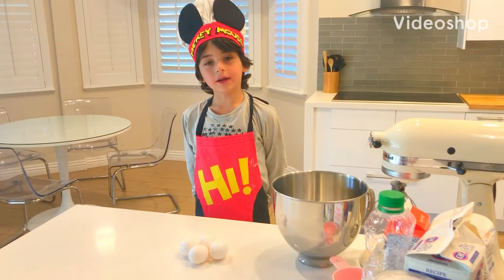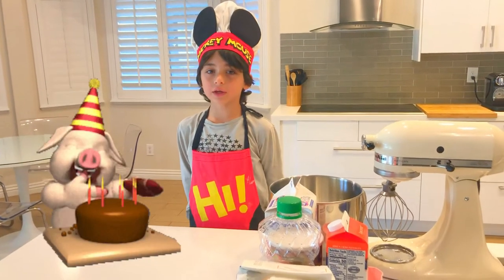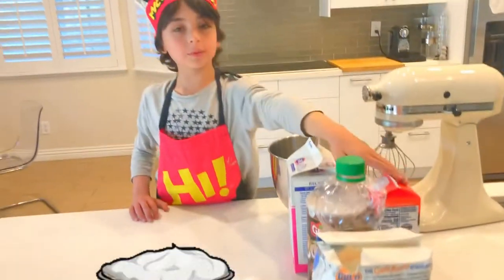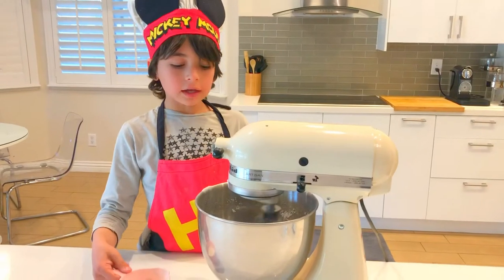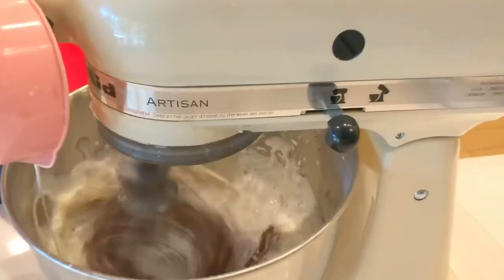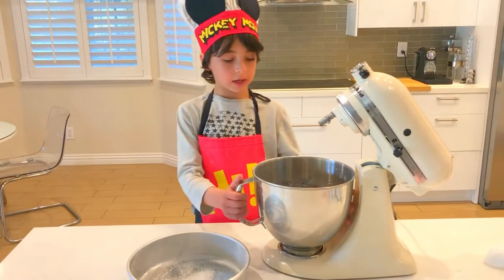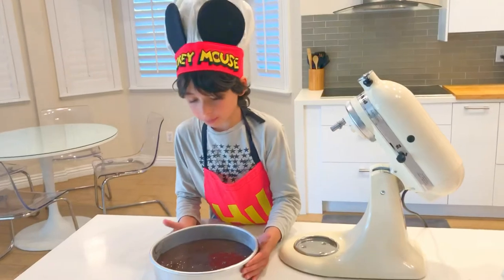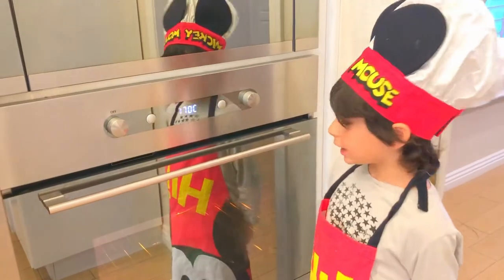Tom’s 6th birthday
Ben is making Tom a surprise birthday cake